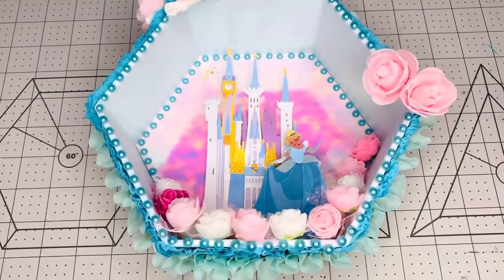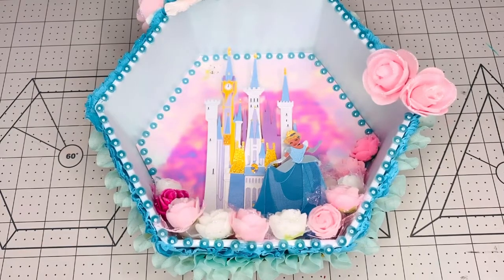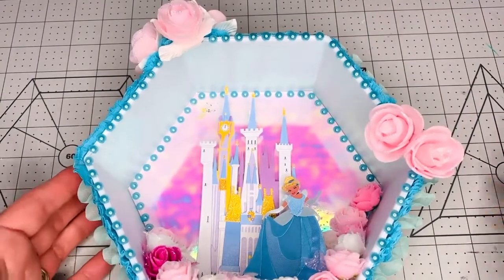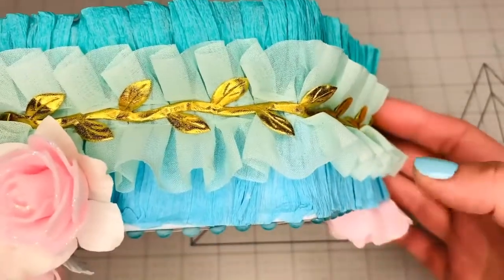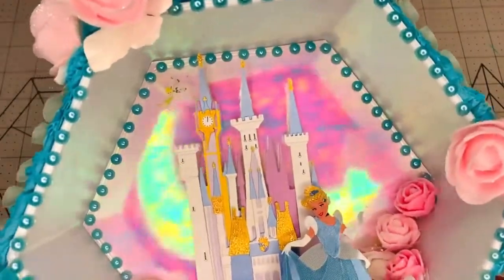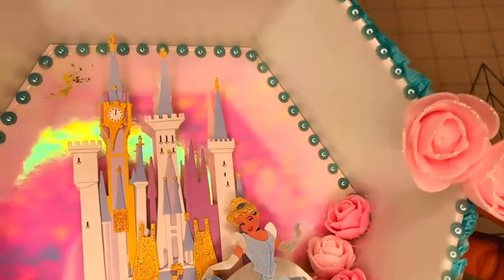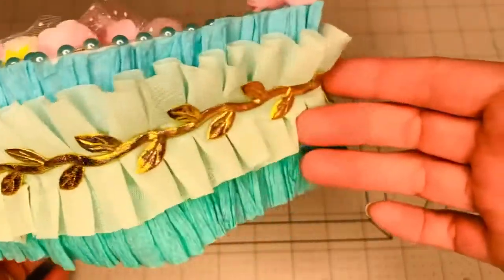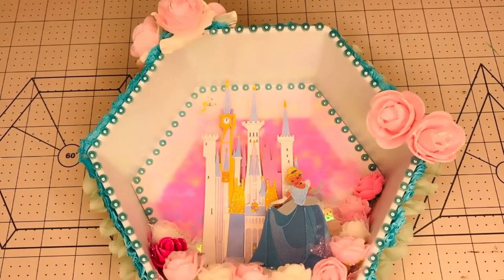💕🎀DISNEY/ PRINCESS COLLAB 🎀WEEK 2 disneyprincesscollab2021 February 21, 2021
Hi everybody!
Welcome to week 2 of the disneyprincesscollab2021 💕 I hope you are enjoying the projects we made for you.
I will be having a giveaway at the end of the Collab. I have attached a video below where you can see some of the prizes!
Enjoy your Sunday